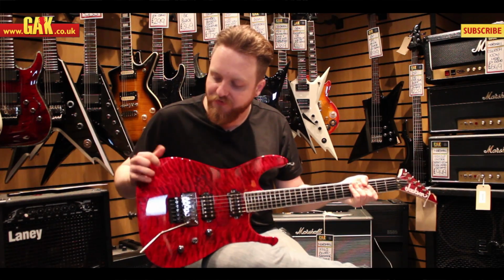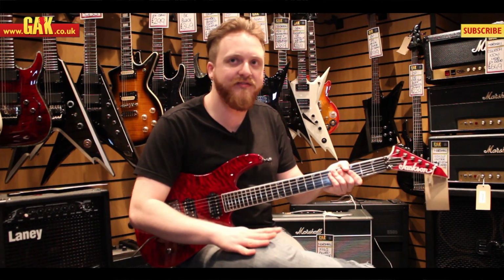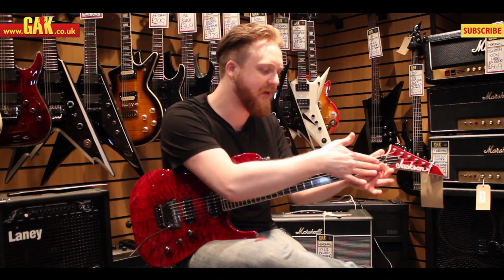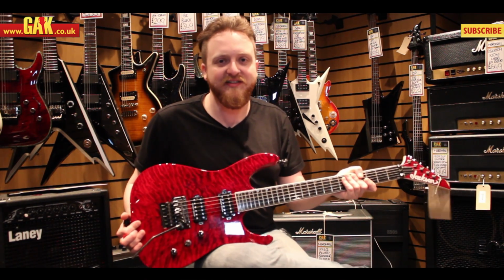Jackson - SL2Q Pro Series Soloist Demo at GAK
Sleek and fast, the SL2Q Pro Series Soloist features an alder body with a striking quilt maple top, 3-piece through-body maple neck with graphite reinforcement and hand-rubbed oil finish, compound-radius (12"-16") ebony fingerboard with 24 jumbo frets and alumiloid piranha inlays, white neck and headstock binding, direct-mount Seymour Duncan® JB TB-4 (bridge) and SH-1 '59 (neck) humbucking pickups with 3-way toggle switching, Floyd Rose® bridge, black chrome hardware and Dunlop® strap locks.